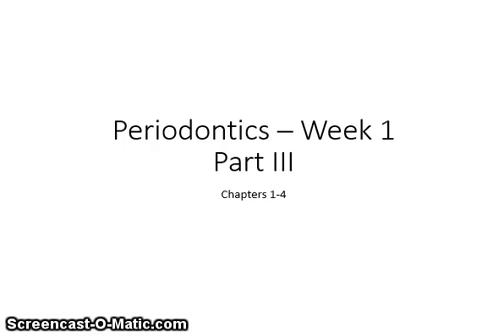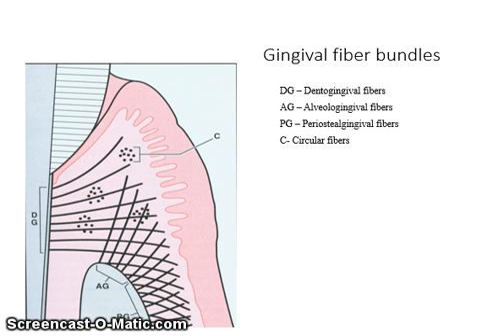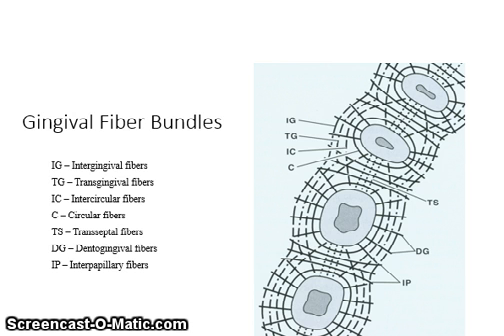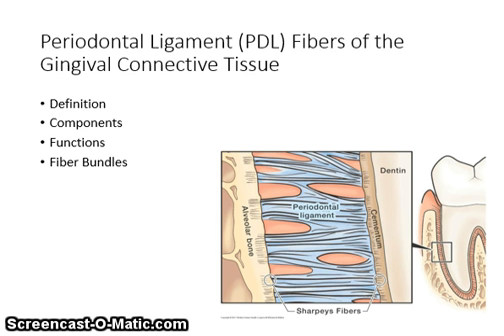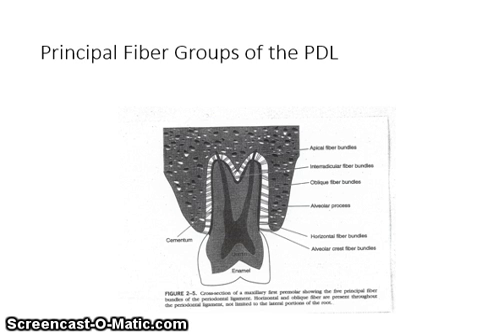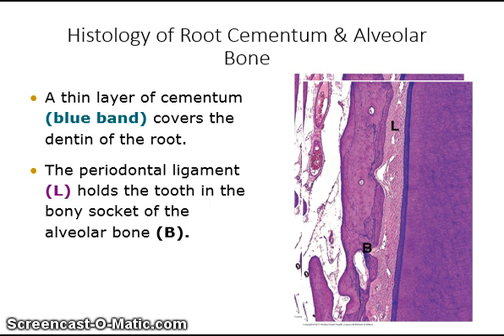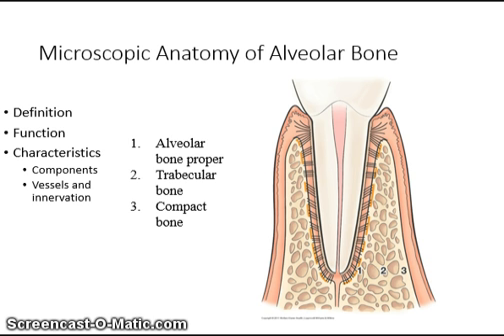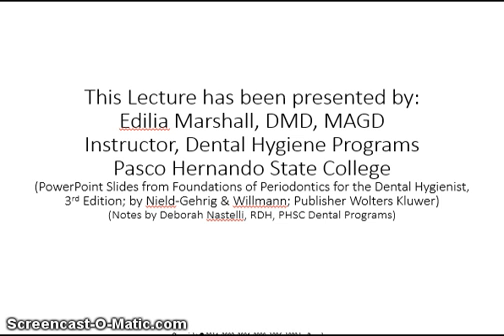Perio Week 1 Ch 1-4 Part 3 Periodontal Ligament, Gingival Fiber Bundles; Cementum and Alveolar Bone